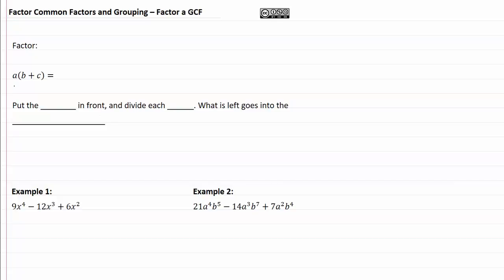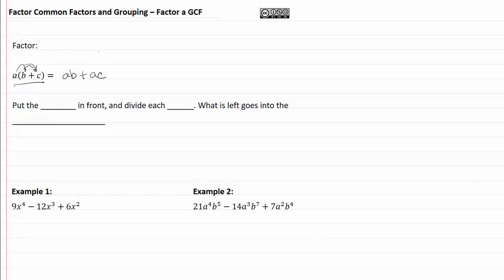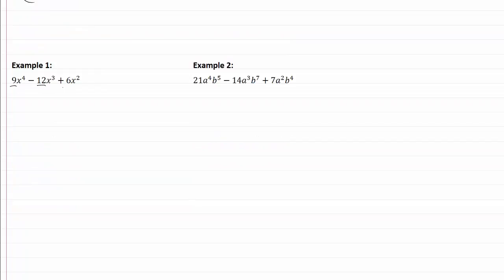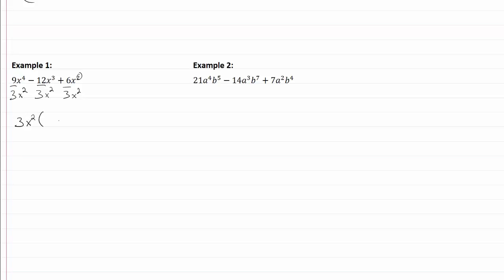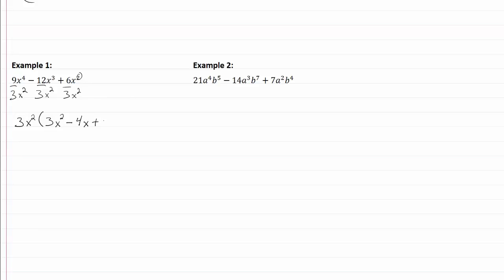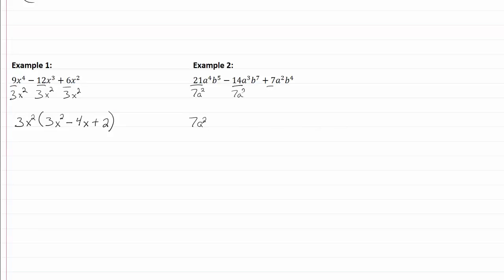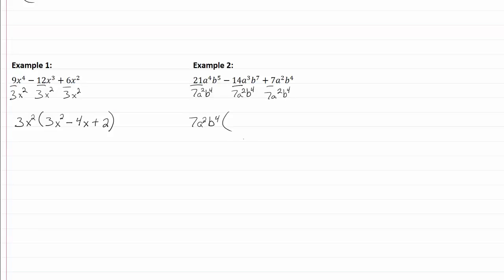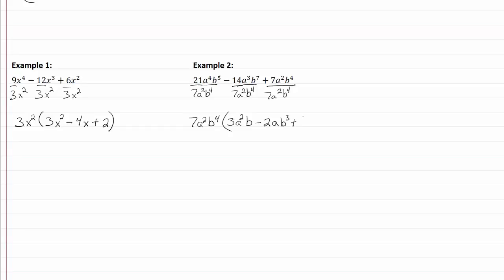10.1b : Factor a GCF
10.1 Greatest Common Factors and Grouping